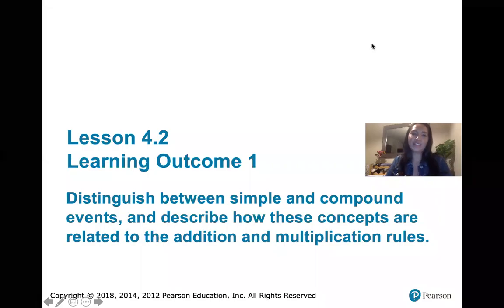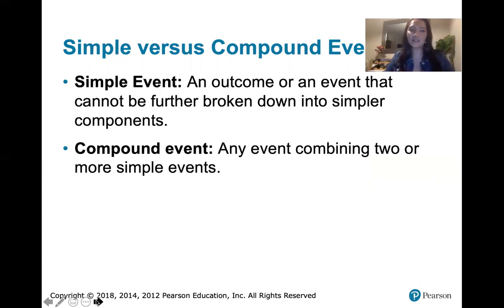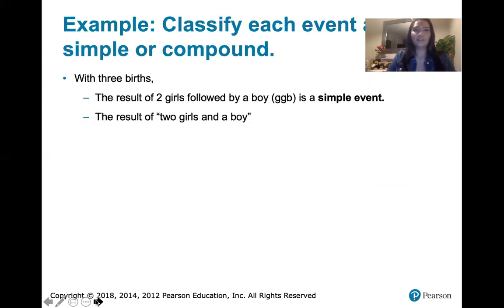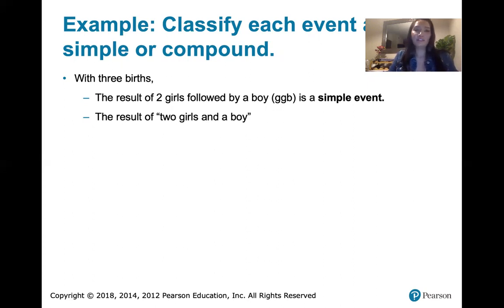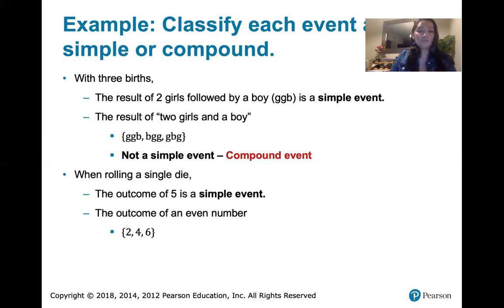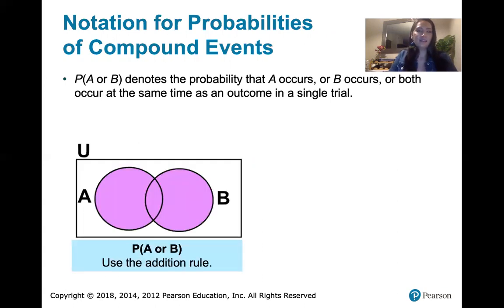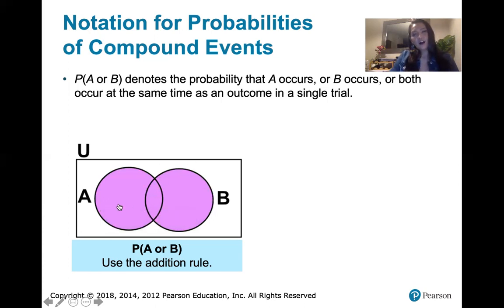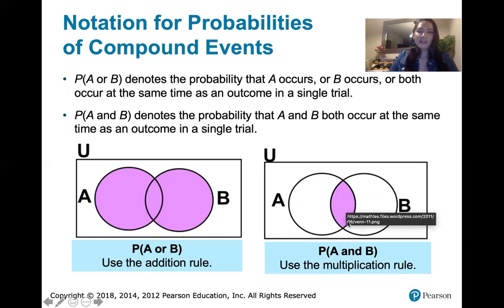4.2.1 Addition and Multiplication Rules - Simple and Compound Events, and Their Probabilities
This video is a supplement for MATH 2193: Elementary Statistics at Tulsa Community College. It is related to material from section 4.2 of Essentials of Statistics, 6th edition, by Triola.

In this video, we define simple and compound events, and look at a few examples, and then we describe how the probabilities of compound events can be found using the addition and multiplication rules.